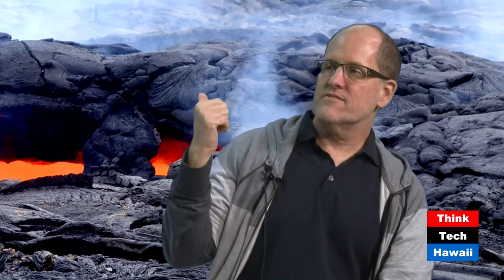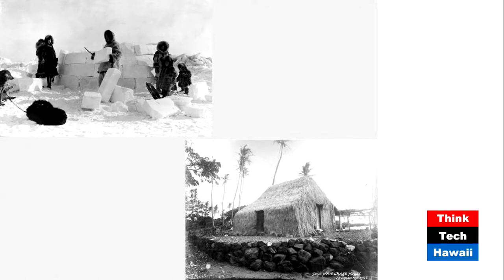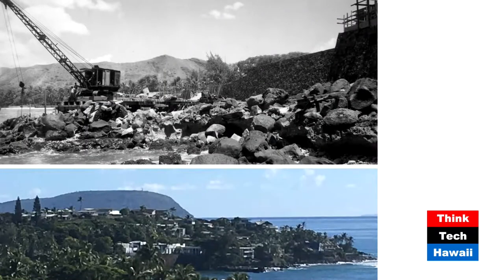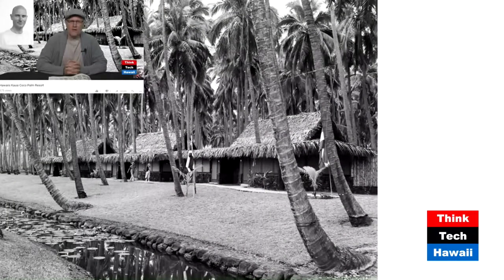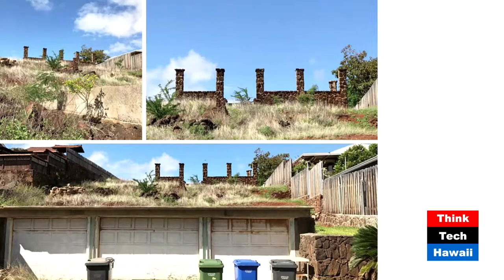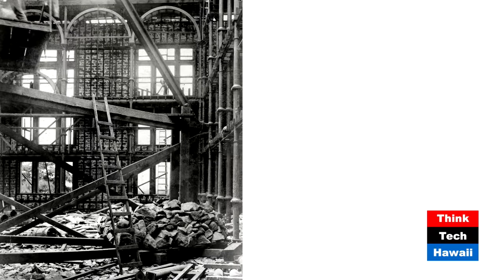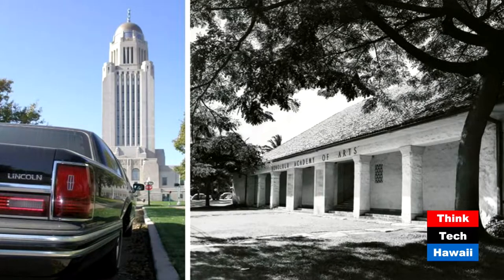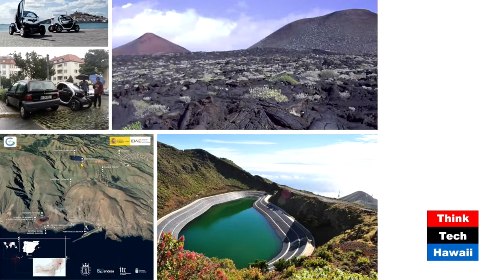Volcano Volume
Martin and DeSoto debate about the stuff we are building on and with on our islands and our first and foremost material of volcanic rock. This volume one show focusses on the original voluminous monolithic stereotomic use of basal lava construction.